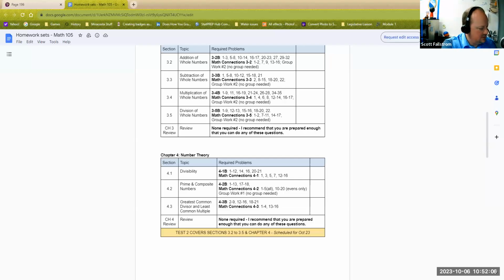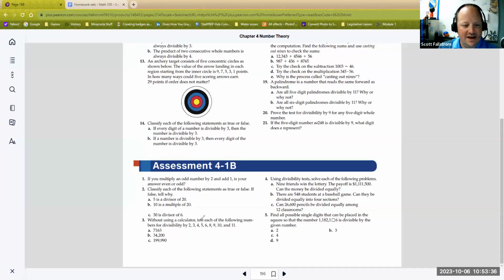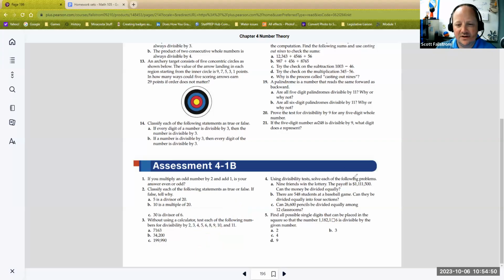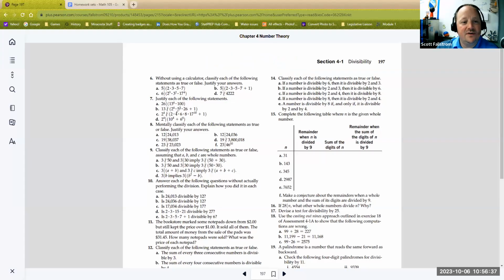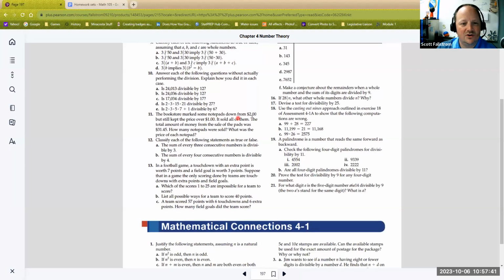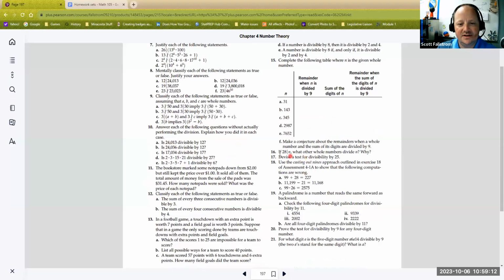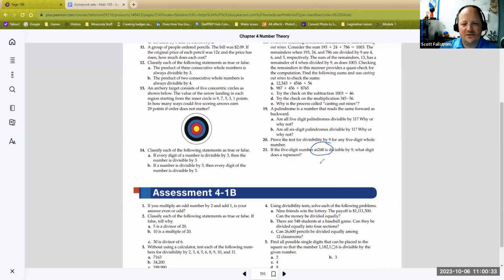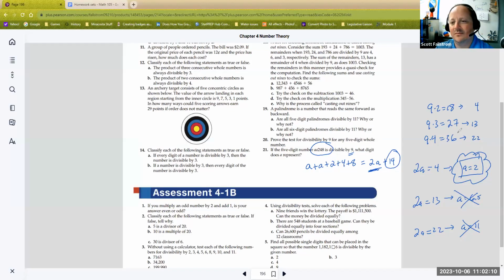Section 4.1 - Homework Overview